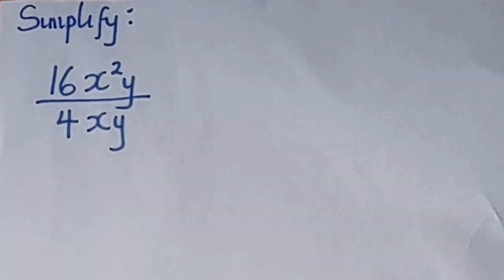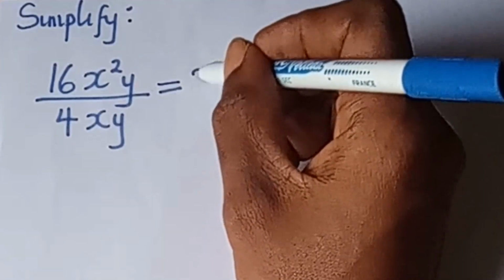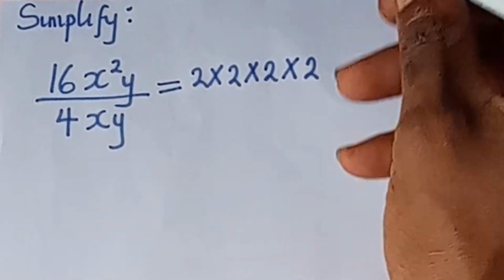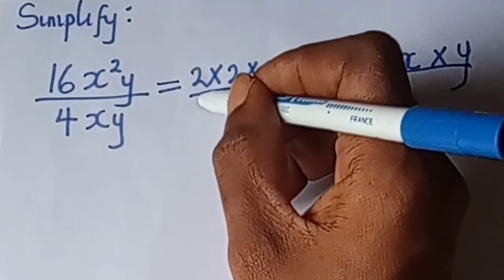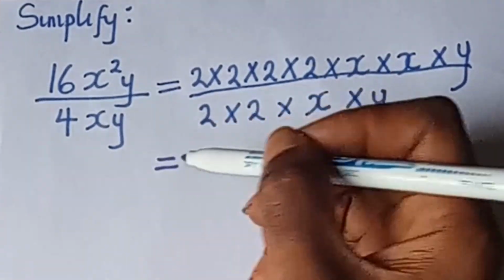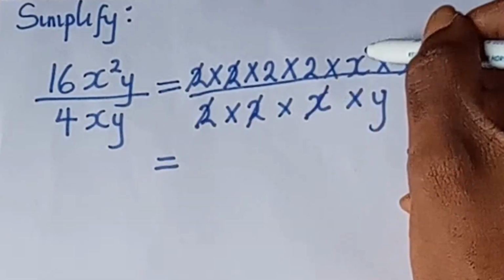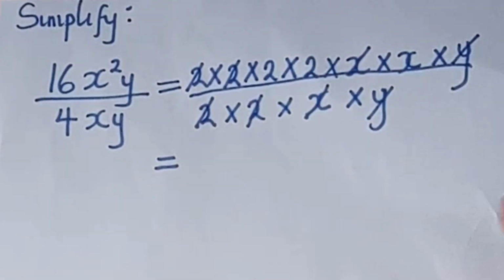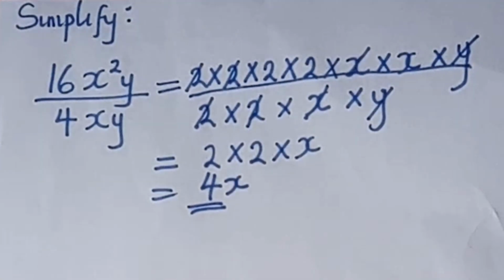Simplifying Algebraic Expressions|| Easy Math Tutorial For Beginners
In this fun and easy math lesson, we learn how to simplify algebraic expressions step by step using variables and exponents.
Watch as we solve:
This video is perfect for:
Kids who love mathematics
Exam preparation and homework help:

✨ In this lesson, you will learn: ✔️ How to divide coefficients
✔️ How to simplify variables
✔️ Rules of exponents
✔️ Easy algebra tricks